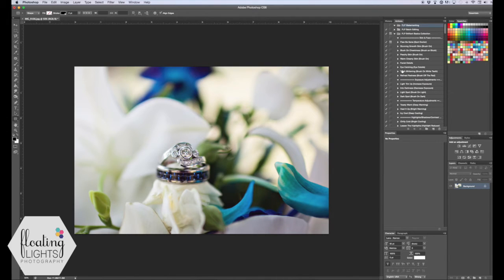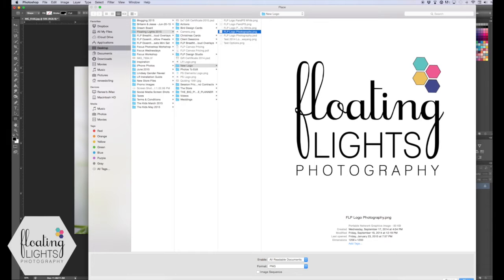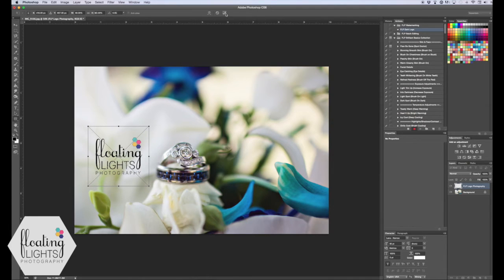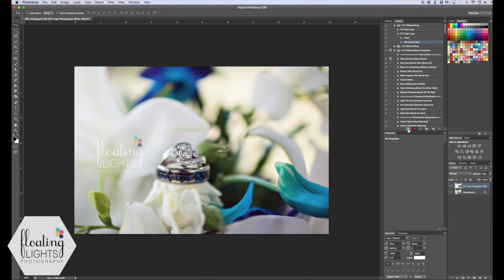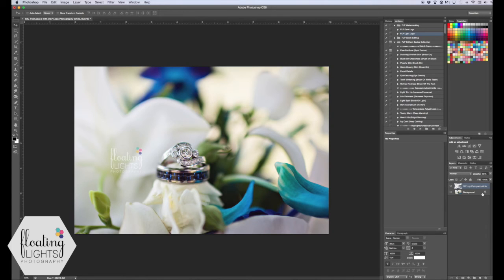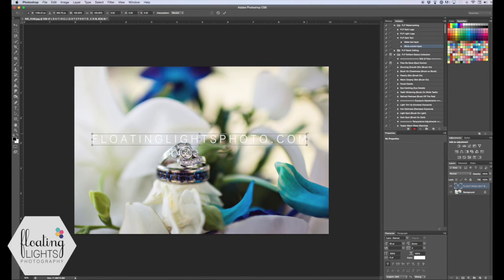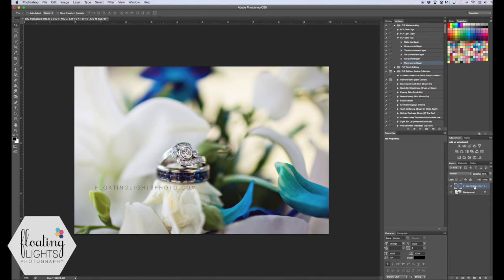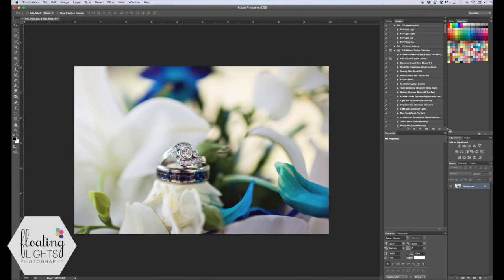How To Create A Watermark Action